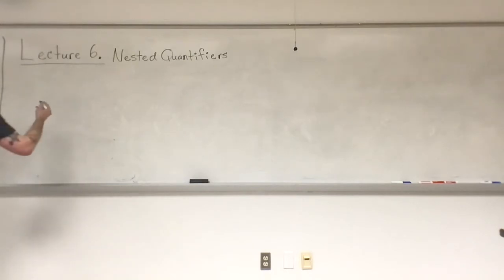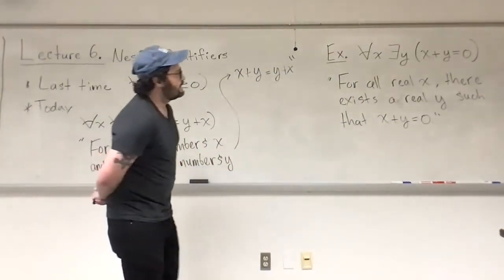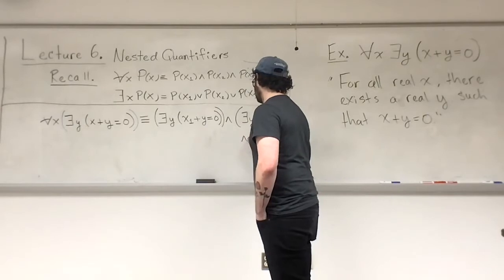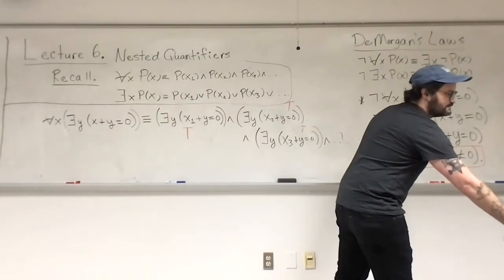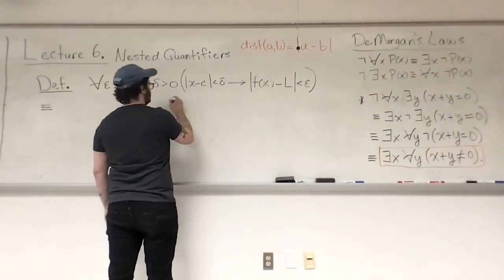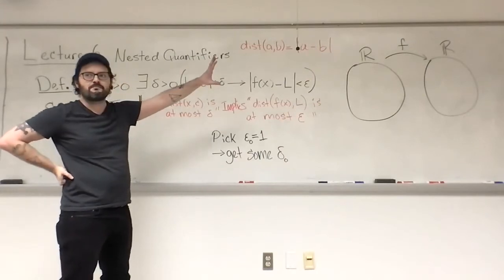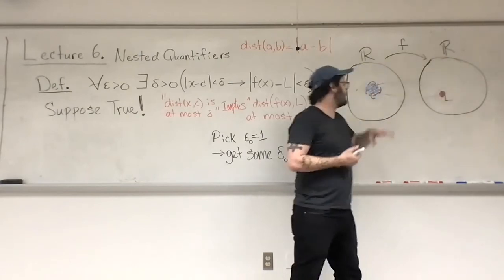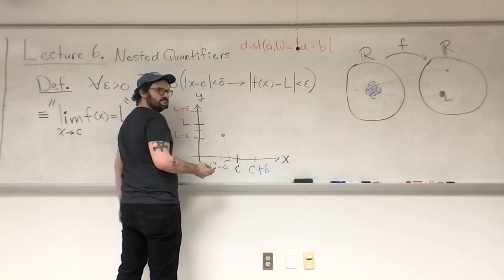Discrete Mathematical Structures (Spring 2022) - Lecture 6 - Nested Quantifiers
In this lecture we discuss nested quantifiers. As a highlight of this lecture, we focus on understanding the definition of a limit from Calculus 1 from the standpoint of logic.